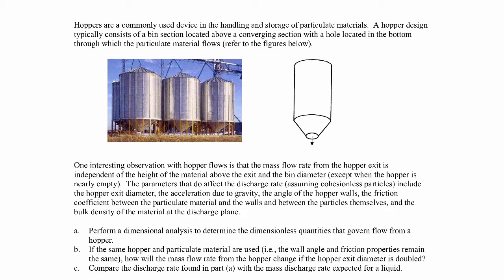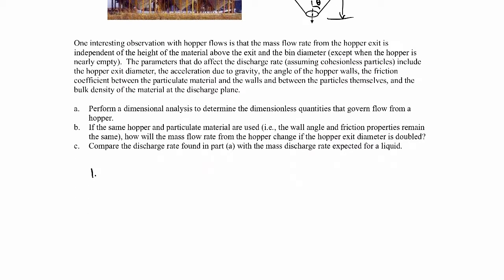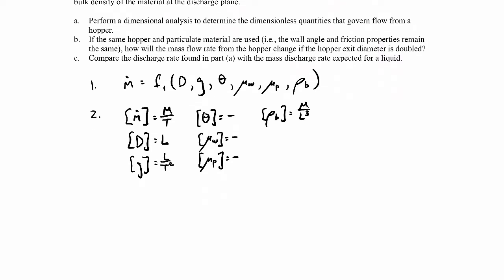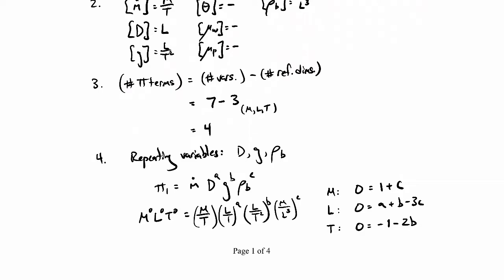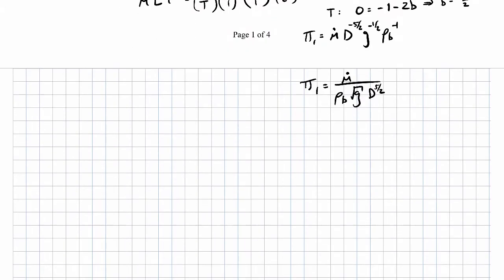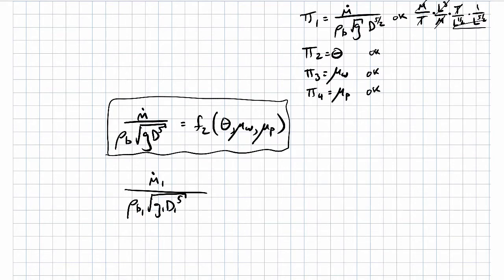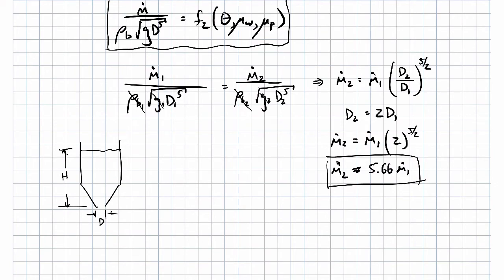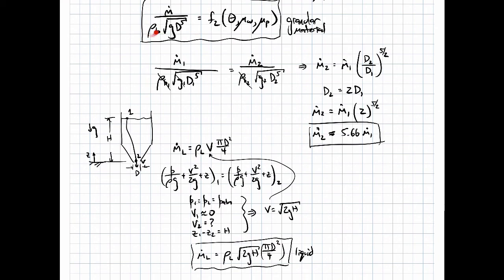Dimensional Analysis Example - dimensional_analysis_18